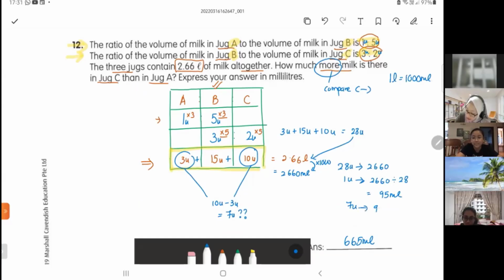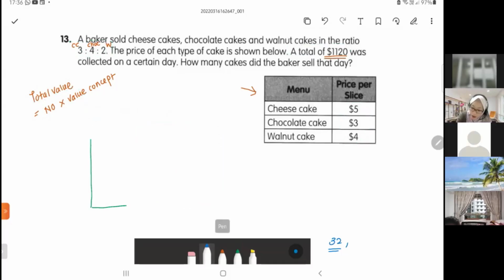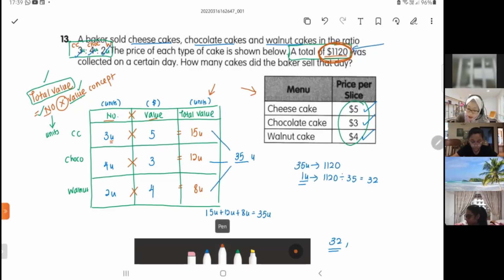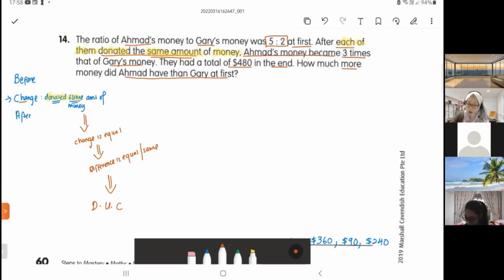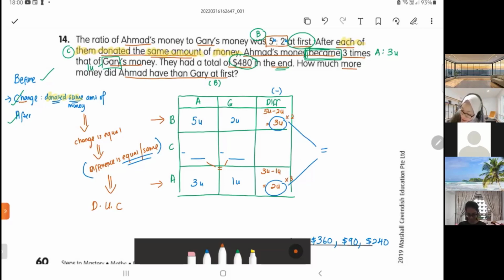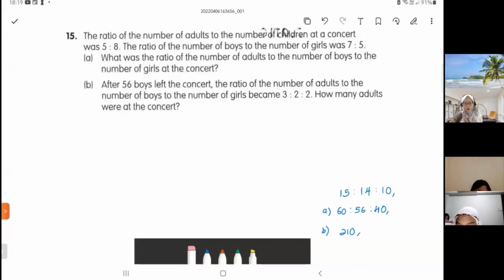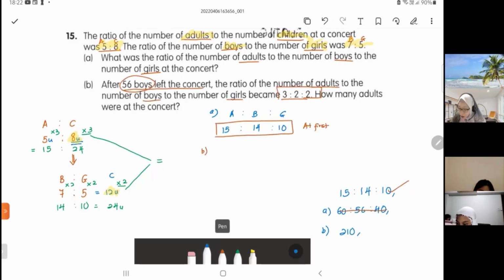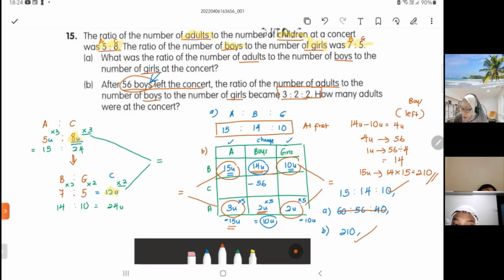P6 Lesson 13 - Ratio (Level 1): Qns 13 to 15 | PSLE 2023 Math Coaching Class By Teacher Hidayah